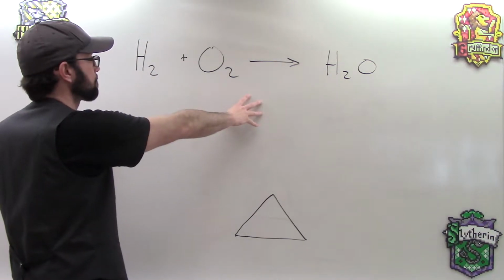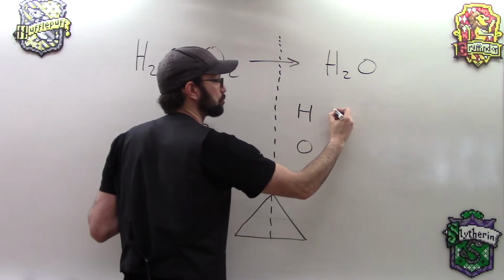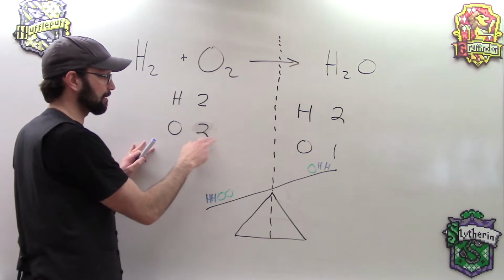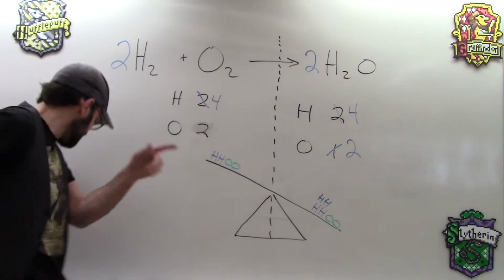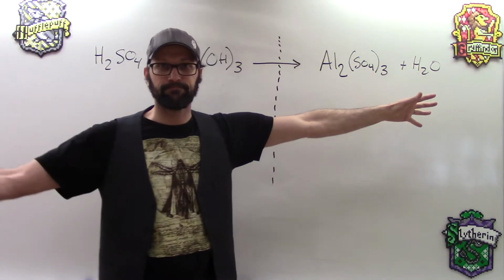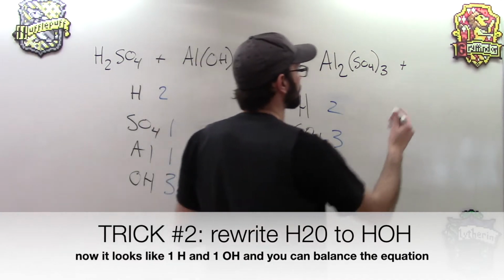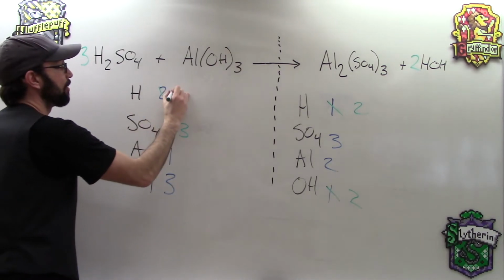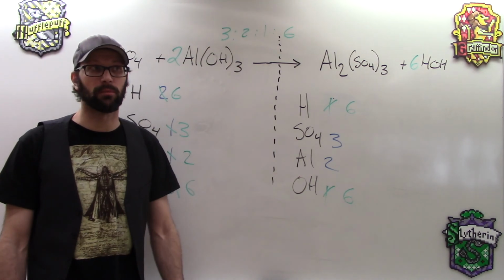Balancing Chemical Equations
Here is a simplified way of understanding how to balance chemical equations.  I go over a visual understanding and a more difficult example (not too bad).  I give you a couple of good hints to help you start to get how to do this incredibly important part of chemistry.